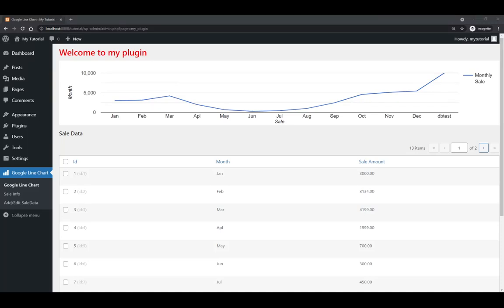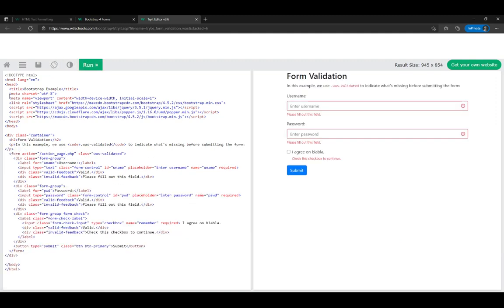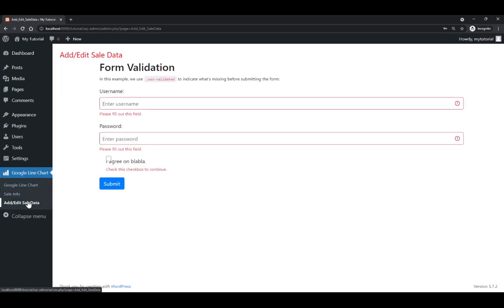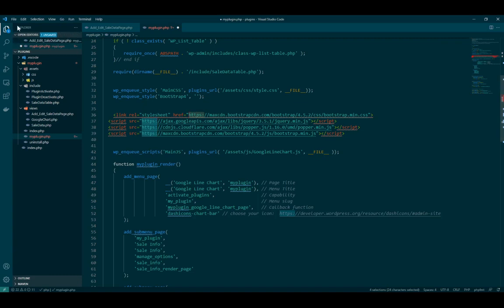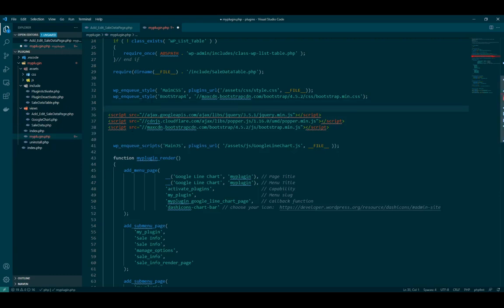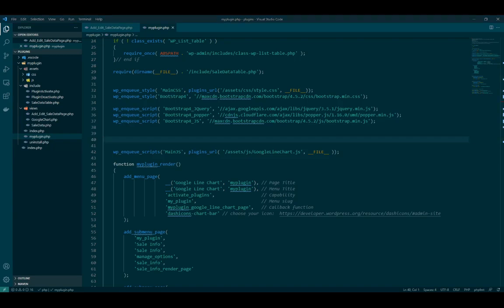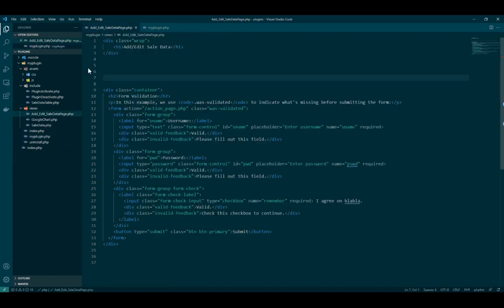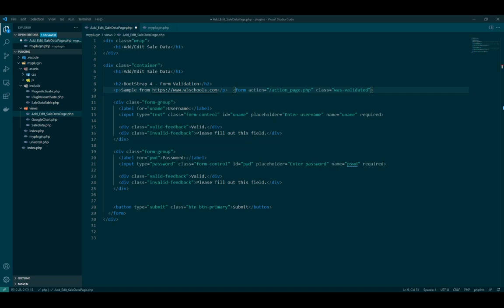13 02 Bootstrap 4 Form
Creating Dashboard in WordPress Admin Area with Custom Table & Google Chart